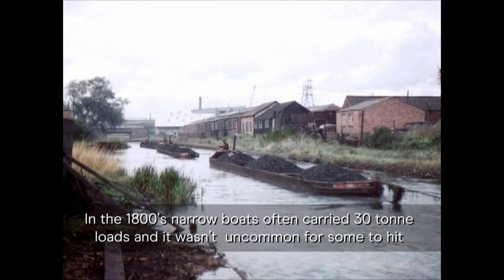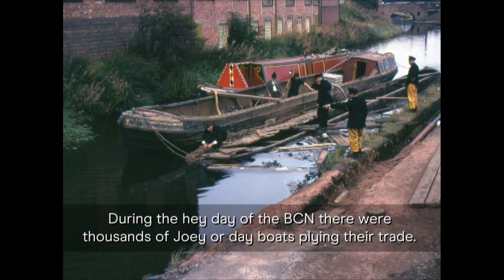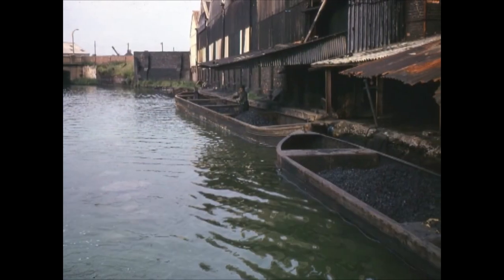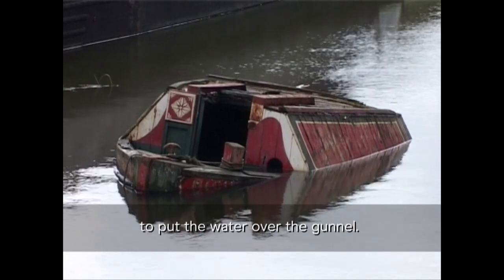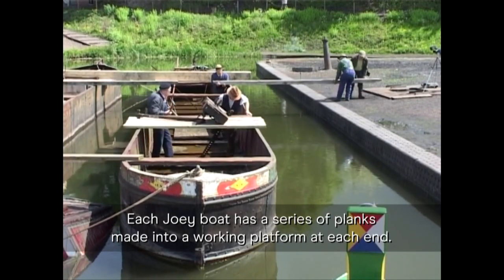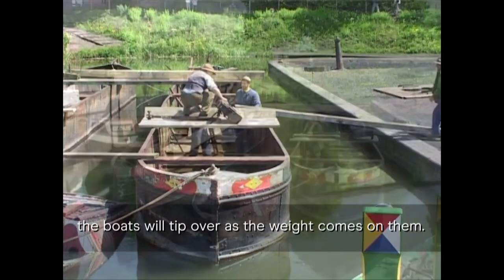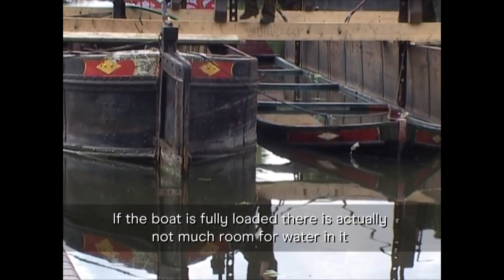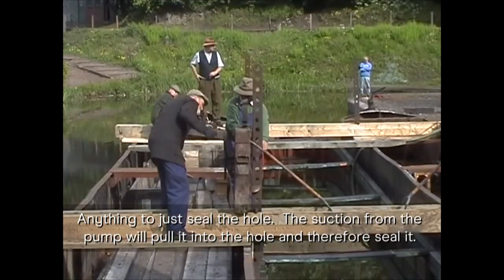Gunnels Under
Watch the Sight Seen team raise a sunken narrowboat that is "gunnels under", using historic boat raising tackle and traditional techniques.

Glyn Philips, who it is believed was the last person to use such equipment when he supervised the raising of a boat that sank in Netherton Tunnel in the early 1980s, was able to oversee the project and direct the film.

If you would like the full version of this video, you can order a DVD